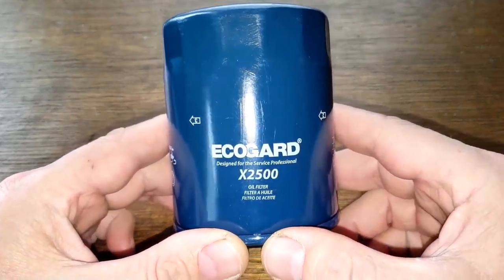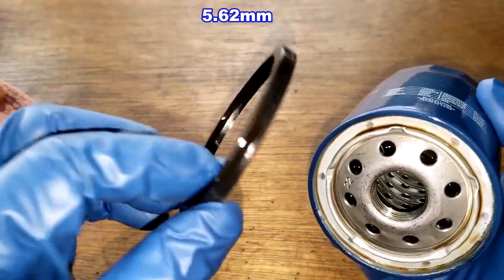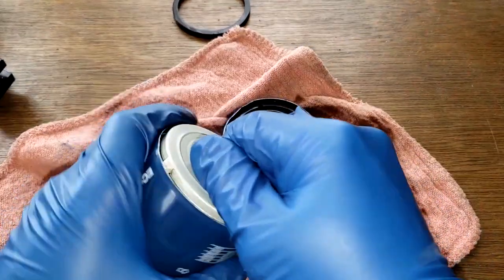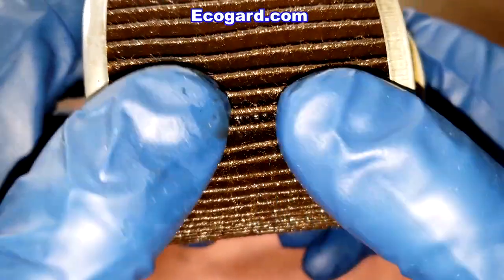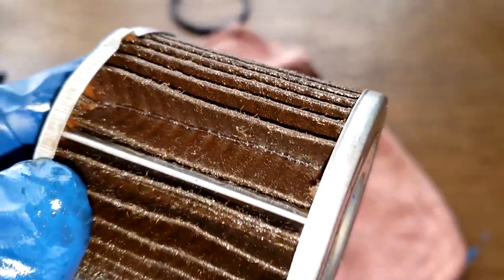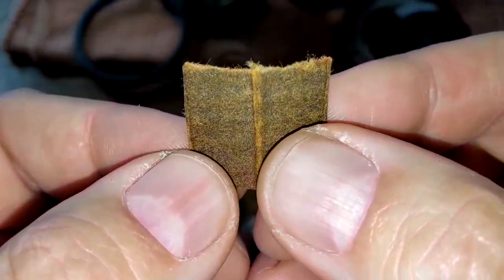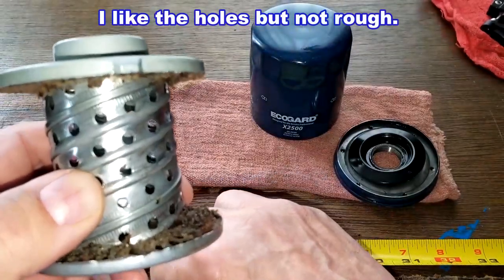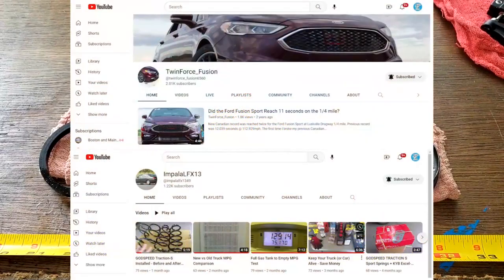Ecogard Oil Filter X2500 Cut Open, Used Ecogard Oil Filter Cut Open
Today we'll open up a used Ecogard oil filter and we find it has torn away from the end-caps. Check this out!!
Welcome!
auto repair,
12-volt battery,
starter,
alternator,
radiator,
air condition,
tires,
wheels,
brakes,
rotors,
grille,
headlights,
blinkers,
hood,
Bondo,
fiberglass,
odometer,
mpg,
engine,
motor,
transmission,
transfer case,
oil,
fuel,
gas,
Chevy,
ford,
Chrysler,
truck,
car,
vehicle,
spark plug,
sensor,
antifreeze,
wipers,
bumper,
oil filter,
fuel filter,
welding,
welder,
tools,
tool,
harbor freight,
Walmart,
AutoZone,
advance auto parts,
rock auto,
Nissan,
Saturn,
Ford,
gear oil,
rear differential,
front differential,